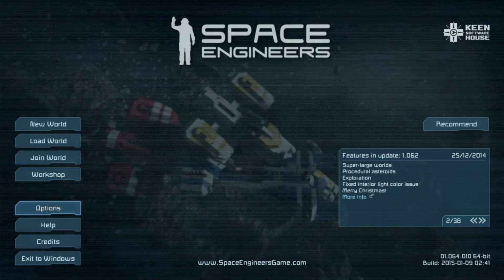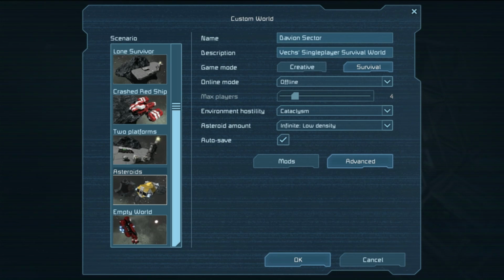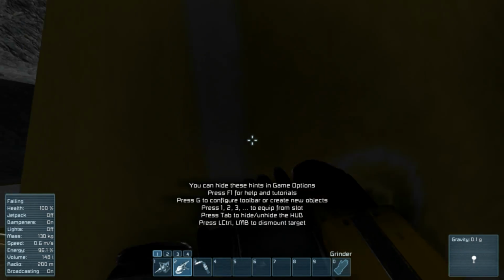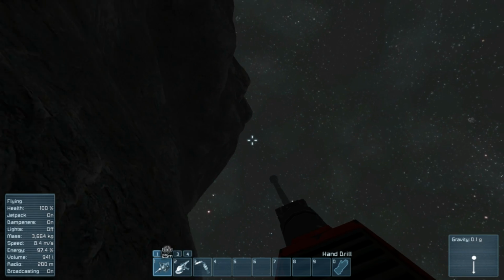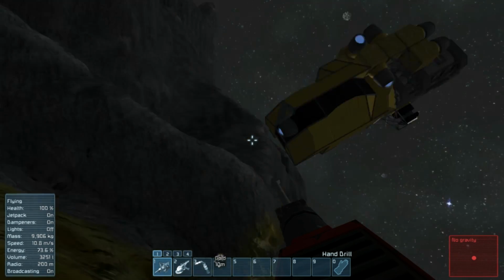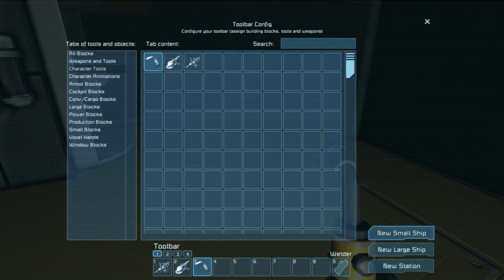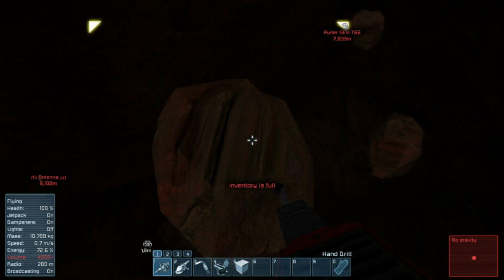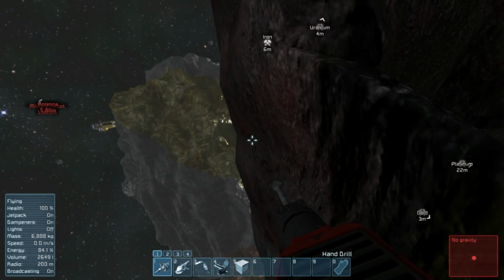Space Engineers Meteor Storm Survival Episode 01